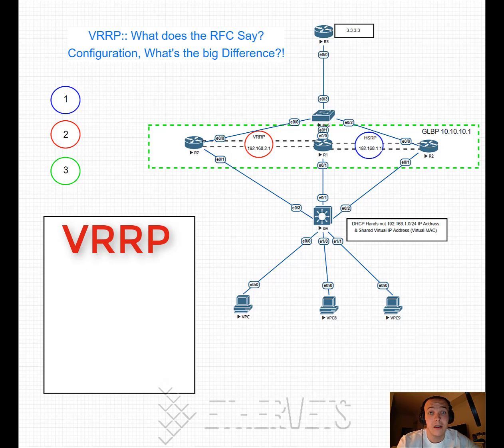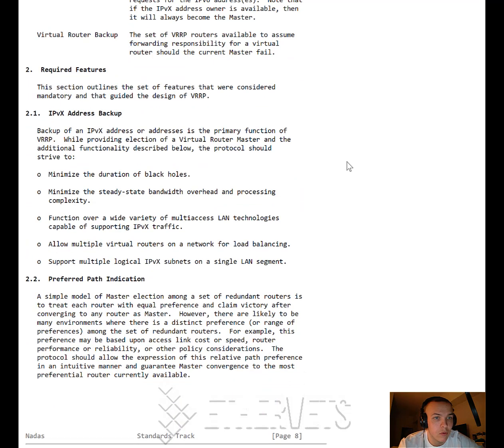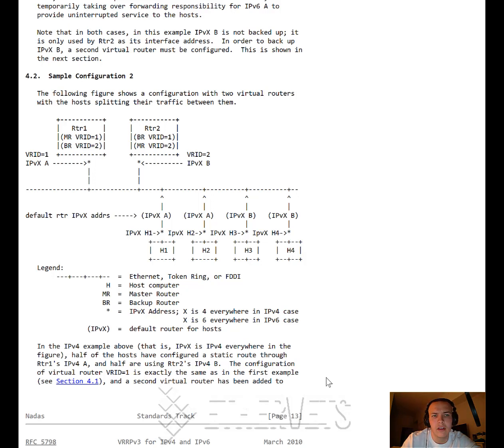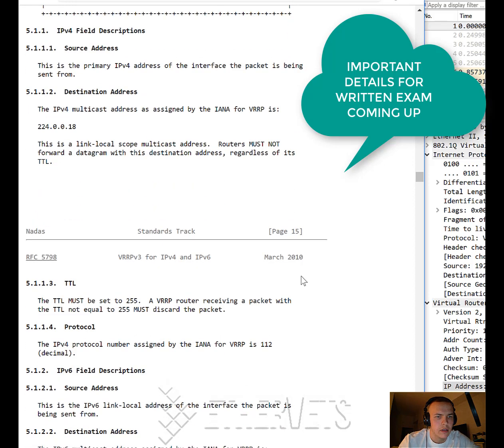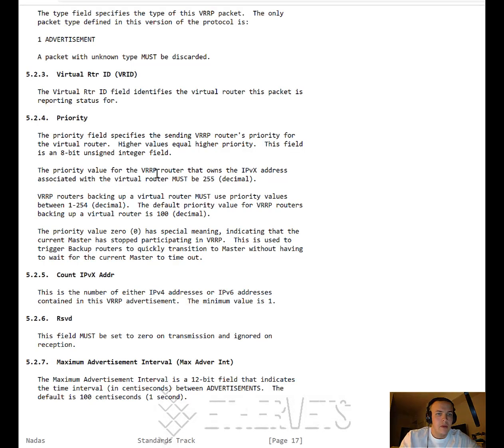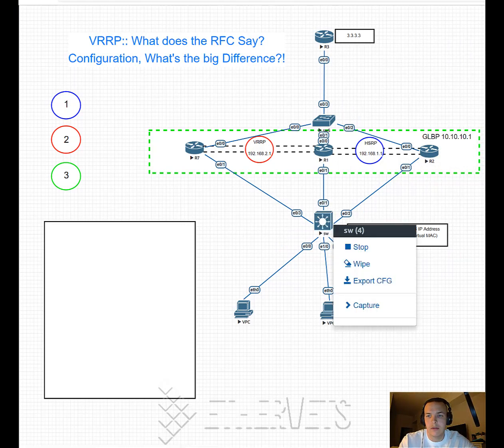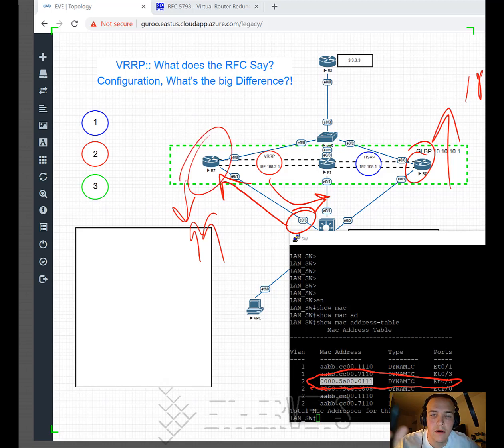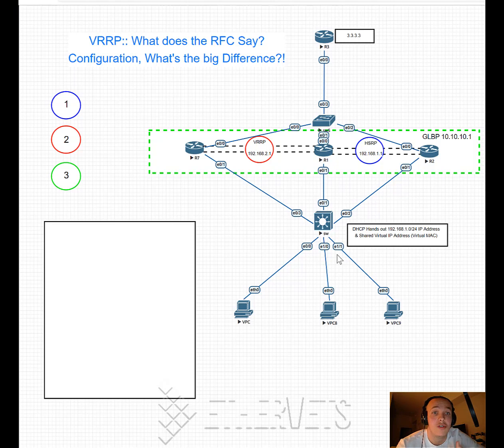VRRP::RFC 5798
In this video, I dive into the VRRP RFC & identify some key protocol differences from HSRP and configure & verify basic VRRP.